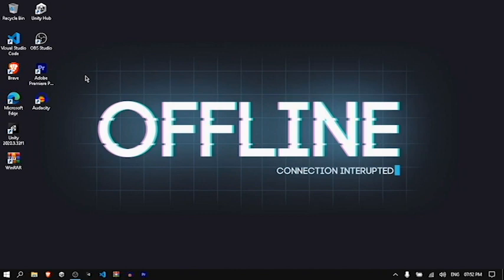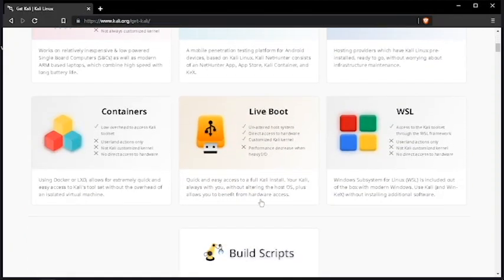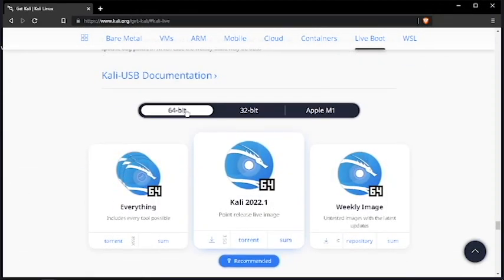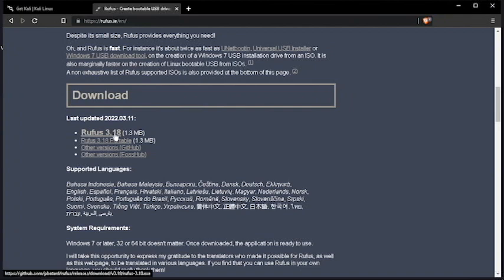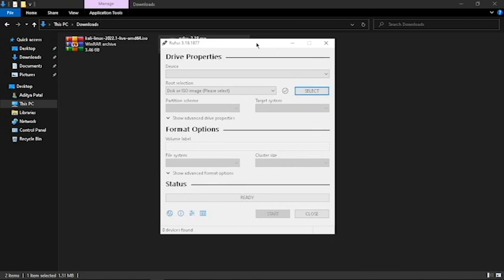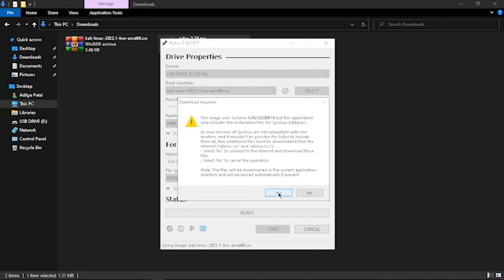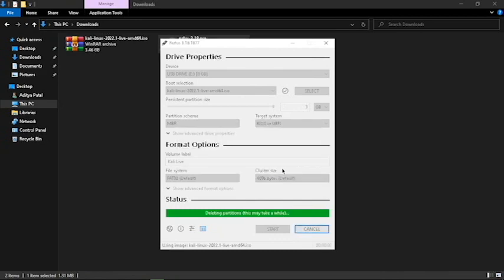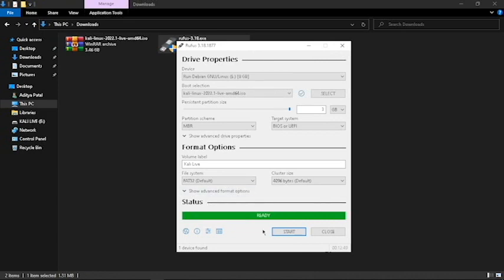How to create bootable USB Stick of Kali Linux with persistence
In this Video we'll learn how to create bootable USB Stick of Kali Linux with persistence in only 4 mins. No Installation of external software is required because you can run rufus software directly with only one executable file.

● If You have any queries regarding the video, feel free to refer us from the comment section.

● Liking the Video
● Commenting on the Video